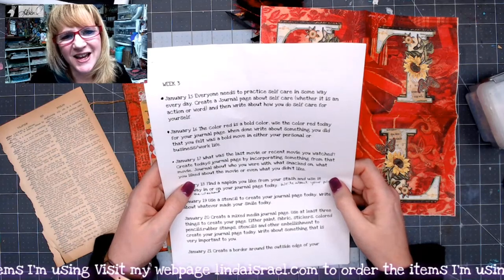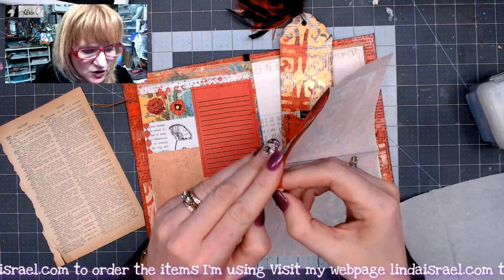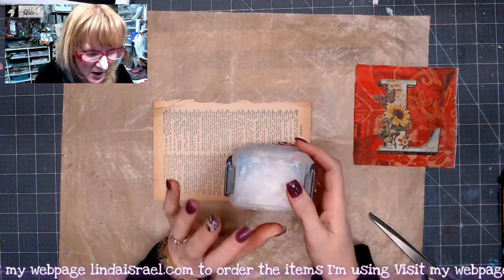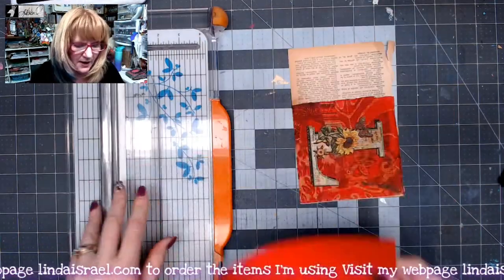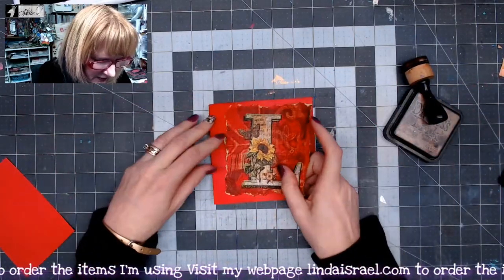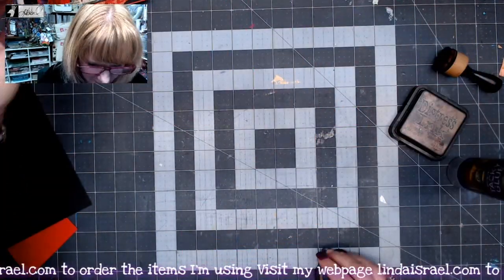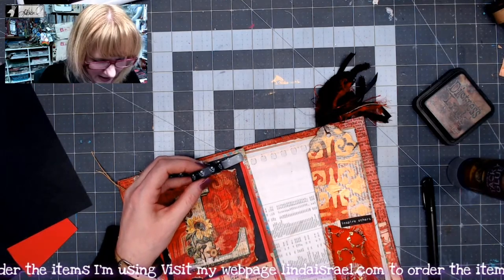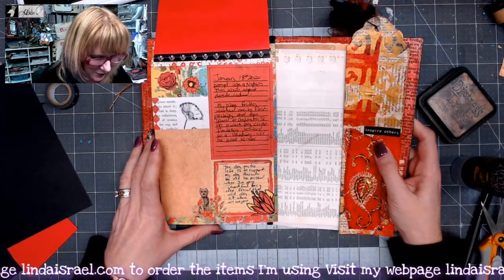January 18th Creative Prompt Use a Napkin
Click Show More to see more information about this project.
January 18th Creative Prompt Use a Napkin. In this tutorial I'll show how to use a napkin and attach it to a journal page. Napkins are a great way to add a pattern to a journal page. I like the variety you can get from napkins.

Fiskars 12 Inch Portable Rotary Paper Trimmer
Ranger Heat It Craft Tool
Paper Napkin
Washi Tape
Paint Brush
5 " Red Scrap Paper
4 3/4 " Black Copy Weight Paper
Dictionary Page

Want to write to me? Here is my mailing address:
Linda Israel
818 W Main St
Yukon, OK 73099
USA